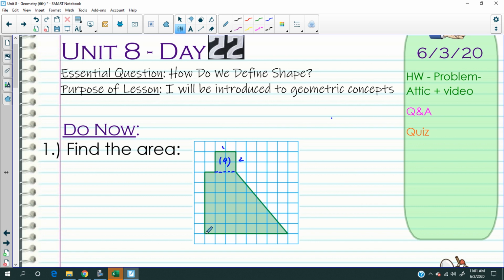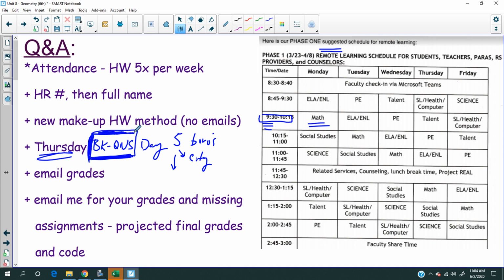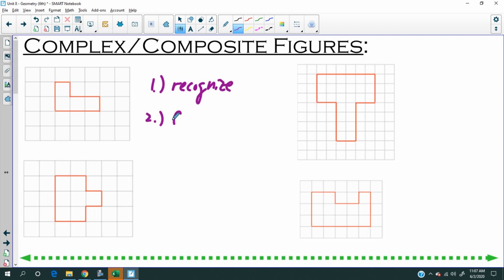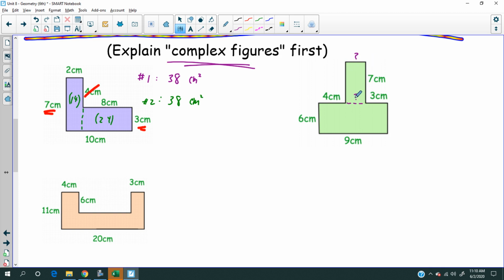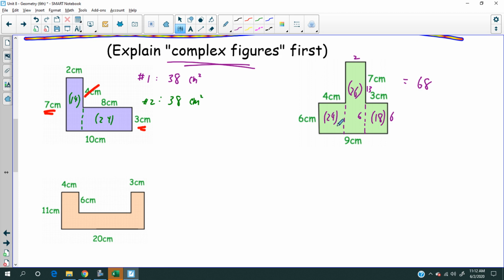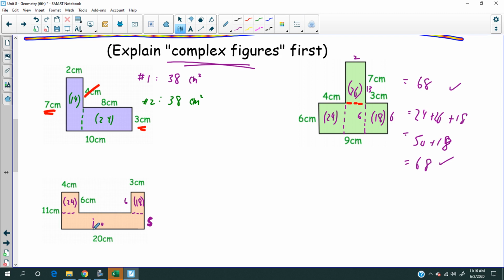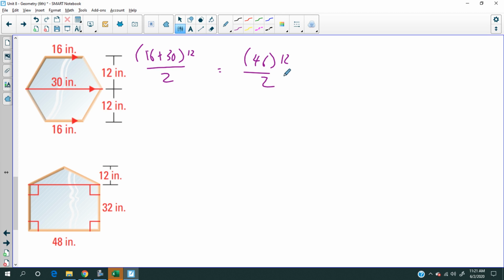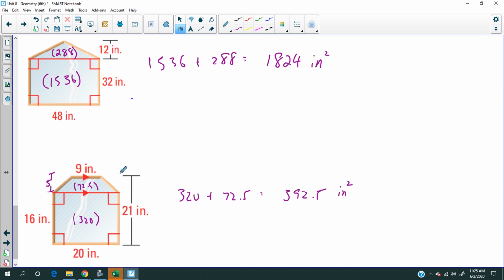(RL) Unit 8 - Day 22 (Wednesday)